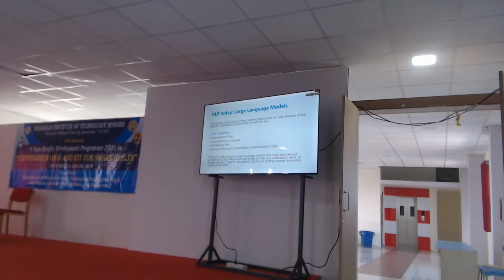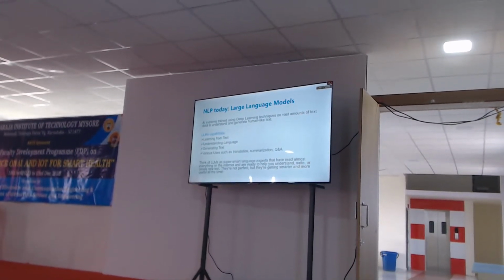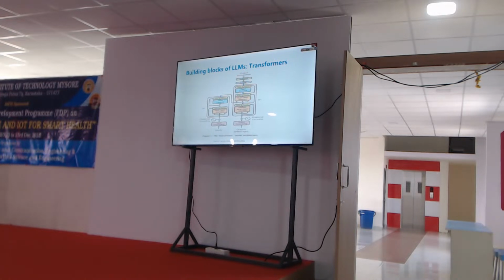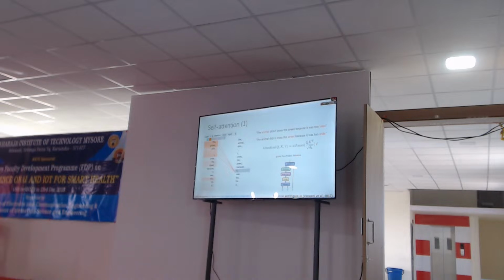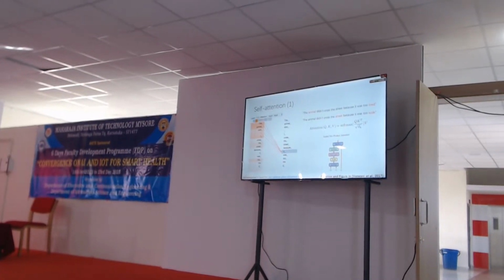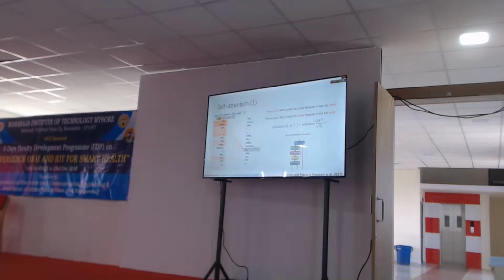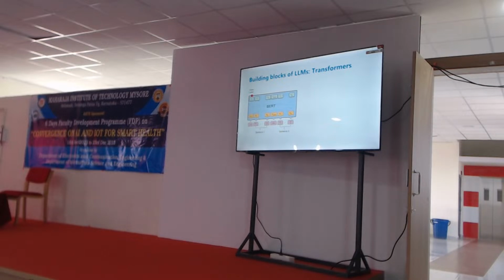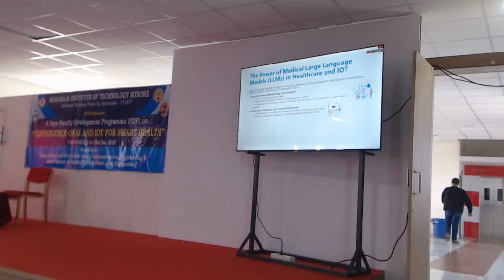convergence on AI and IOT for smart health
MITM FDP